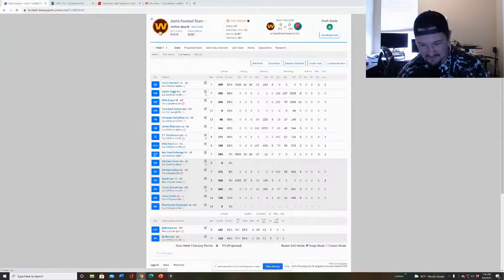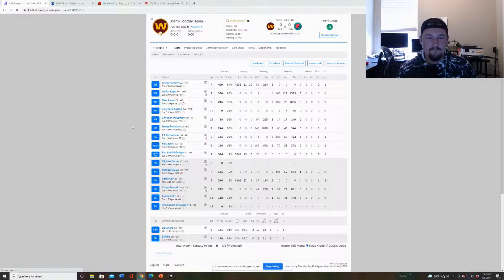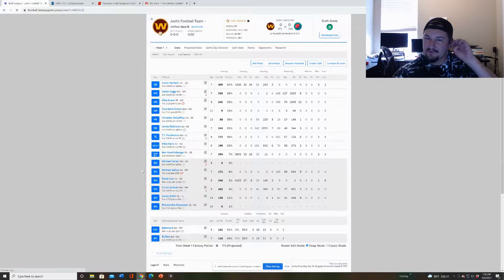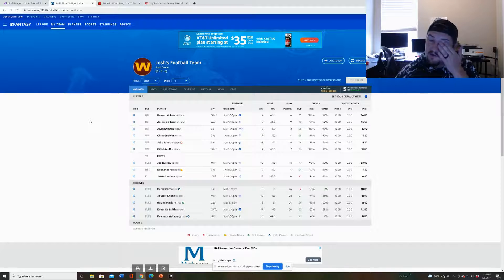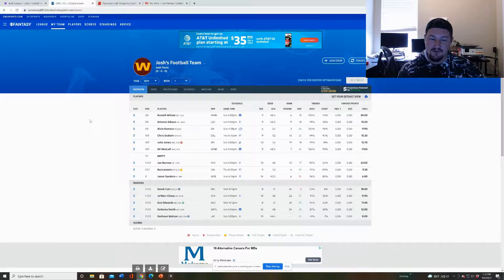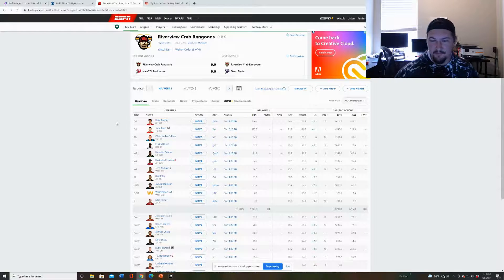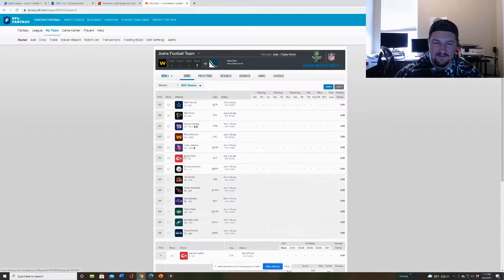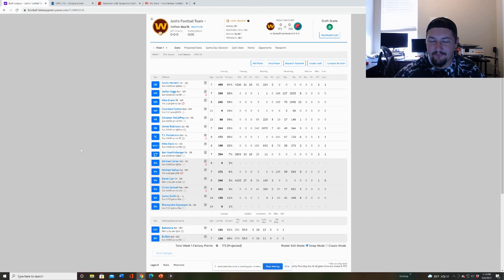Grade My Fantasy Football Teams!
Let me know which website you thought I did the best on! I believe it was yahoo, cbs, espn, and then NFL. Tomorrow starts regular season content!